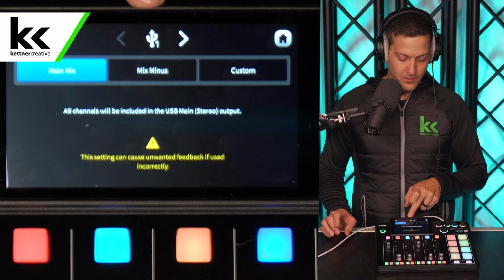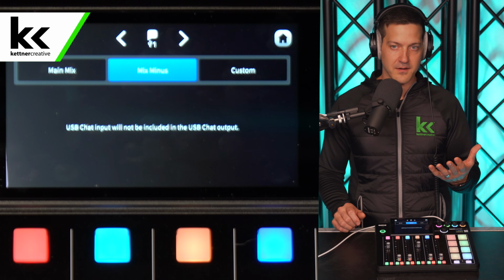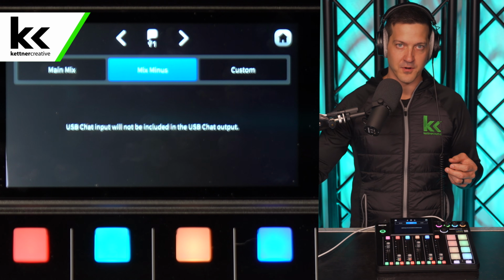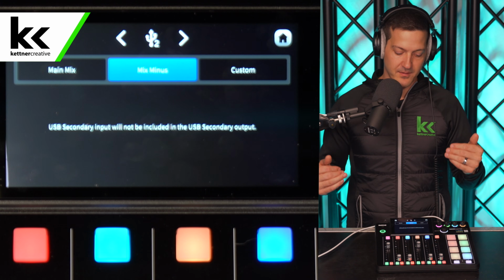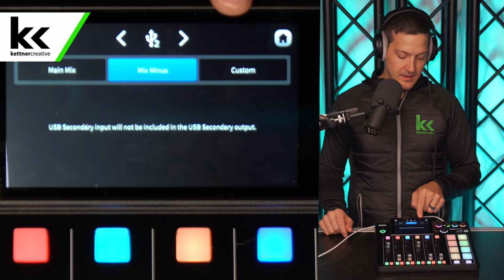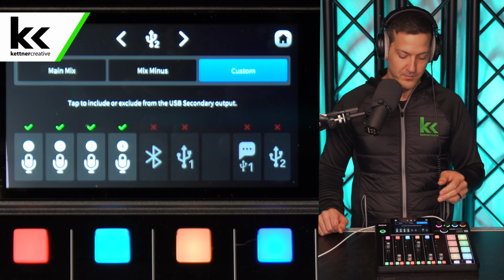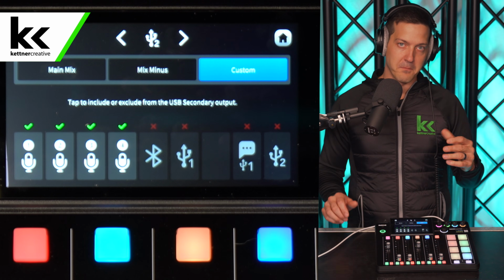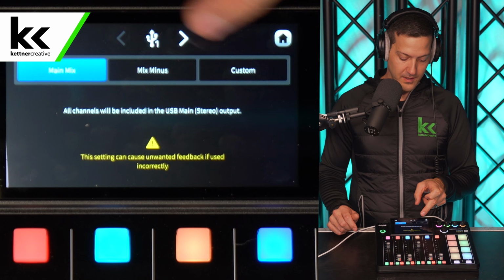Rodecaster Pro 2 | Mix Minus Setup & Explanation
In this video we explain how the mix minus works on the Rode Rodecaster 2 Audio Mixer.

CHAPTERS:
0:00 - Introduction
0:39 - Price & Specs
0:52 - What Is Mix Minus?
1:56 - Rodecaster Pro 2 Setup
2:17 - Mix Minus Setup
3:25 - Custom Routing Matrix
4:30 - Local Mix-Minus
5:12 - Final Thoughts